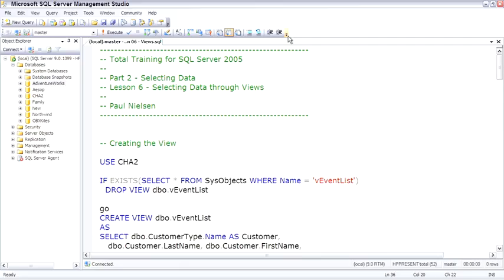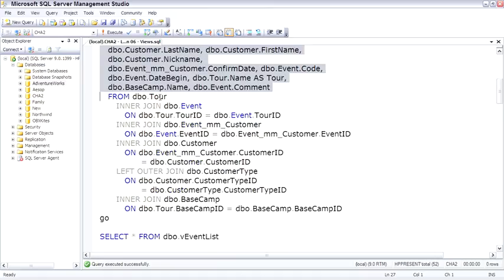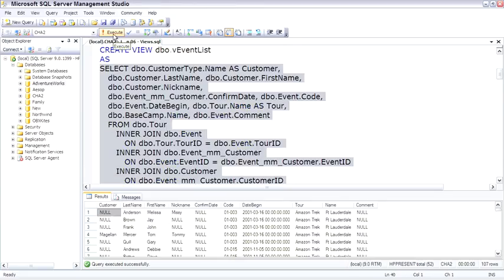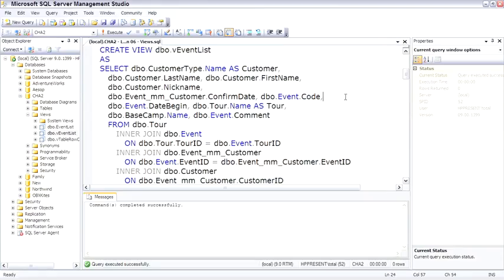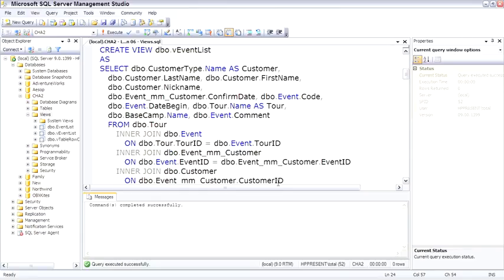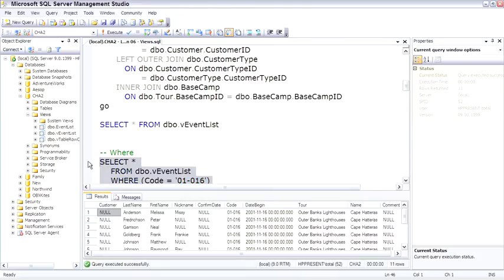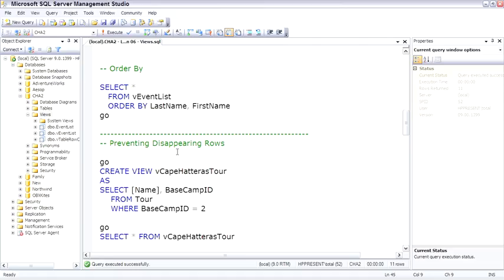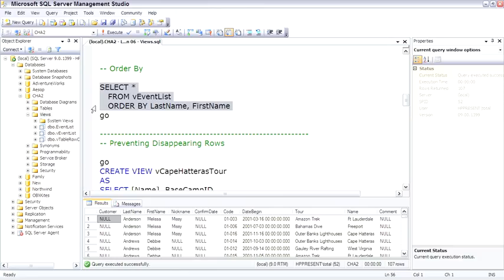1 Creating Views